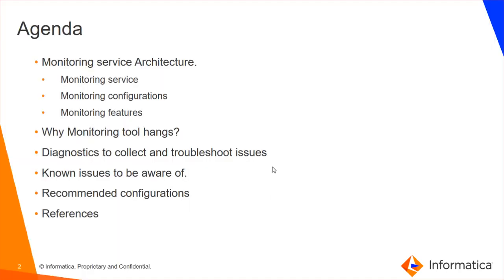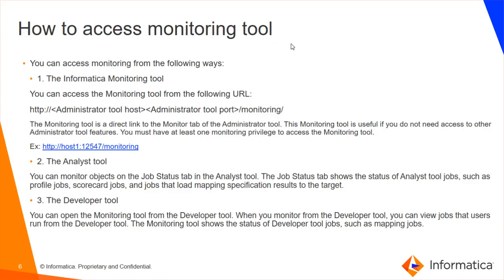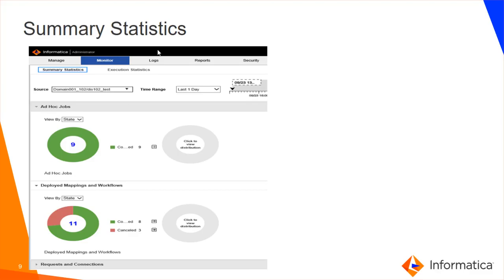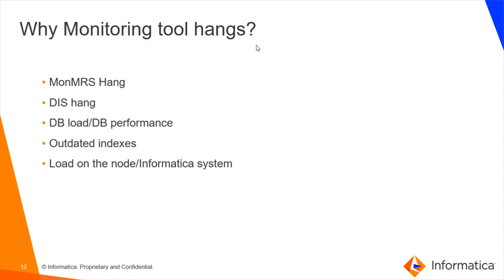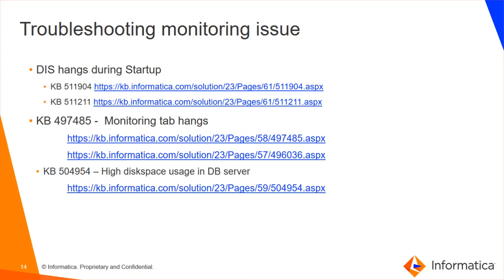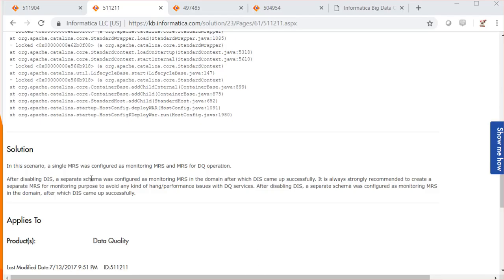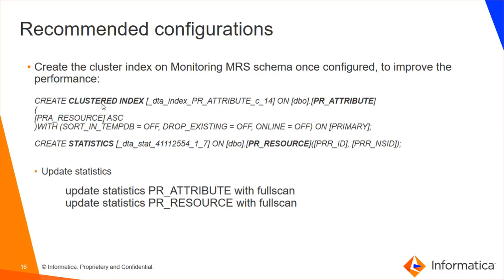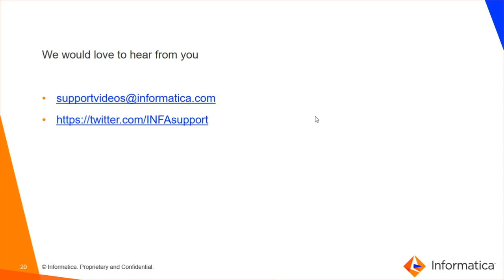Monitoring Tool and Hang Scenarios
This video talks about monitoring tool and hang scenarios. This includes:

Monitoring service architecture
Why monitoring tool hangs?
Troubleshooting issues
Known issues
Recommended configurations